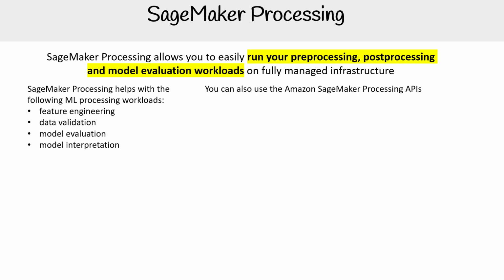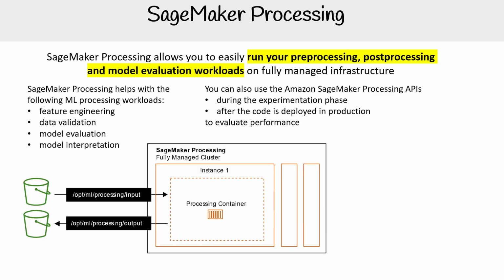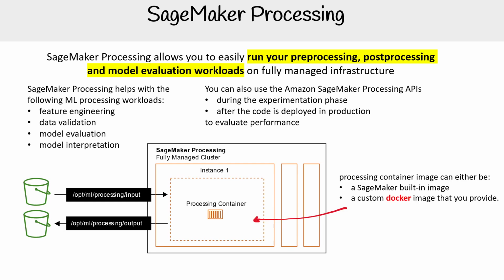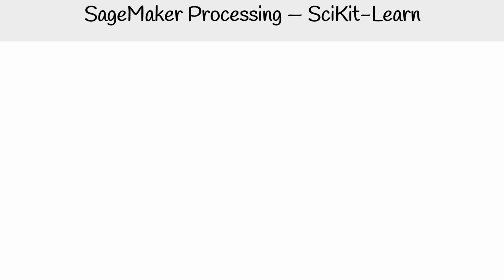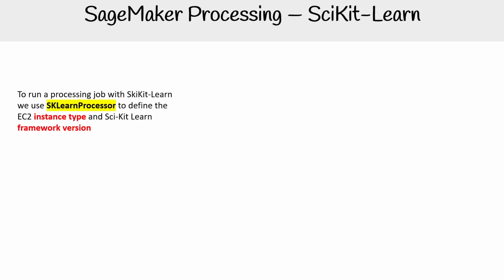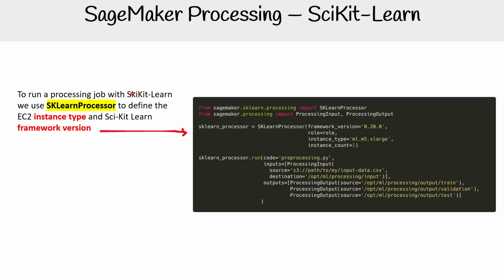Data Processing with SageMaker Processing Jobs - AWS AI Practitioner AIF-C01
This AWS AI Practitioner AIF-C01 course video introduces SageMaker Processing, a feature that helps you preprocess, post-process, and evaluate machine learning models. Learn how to use processing jobs to automate data workflows.

Key Topics:
- Overview of SageMaker Processing Jobs
- Steps for setting up and running a processing job
- Practical examples of data preprocessing and evaluation